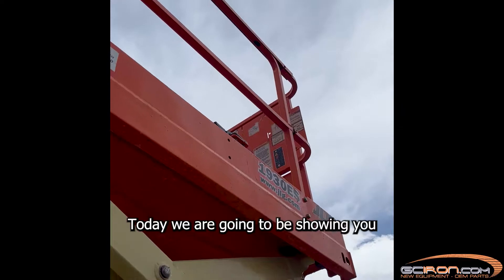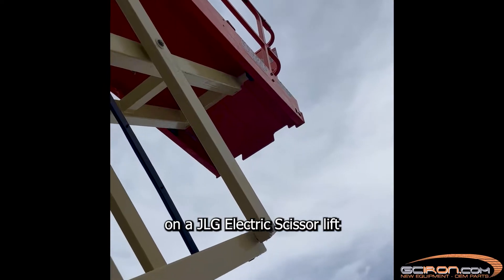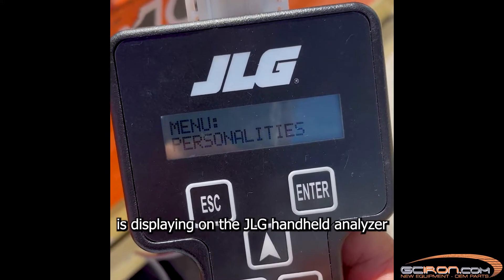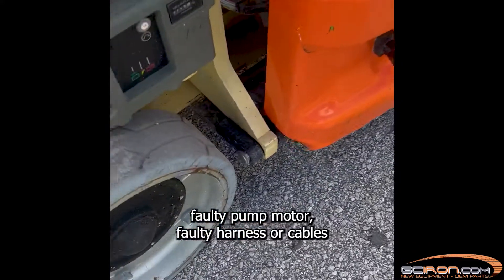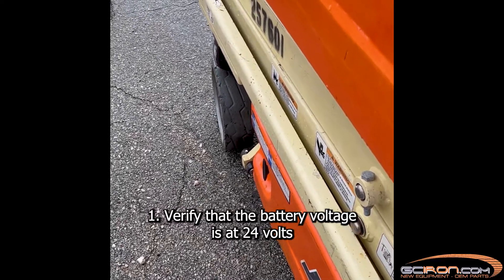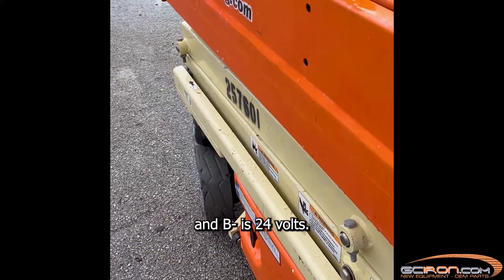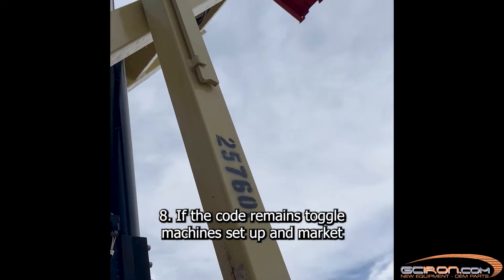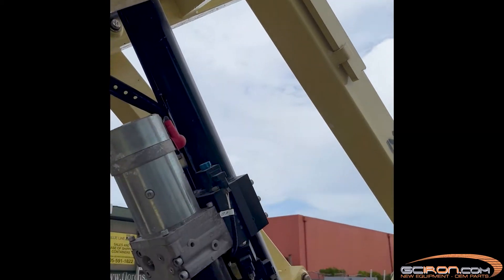Fault Code 7742: Field Voltage Improper | JLG Electric Scissor Lift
Giving you a look at how to go about troubleshooting fault code 7742 on a JLG electric scissor lift.